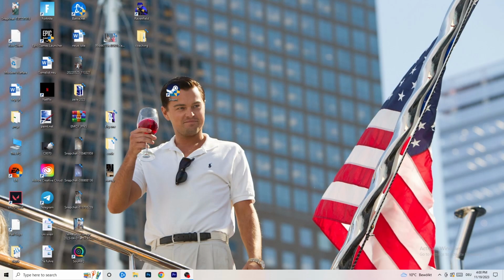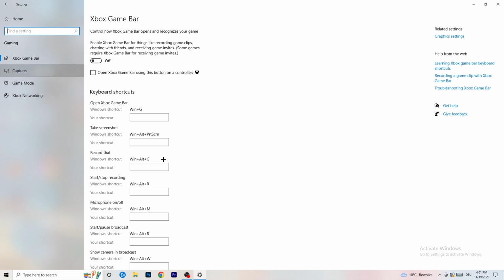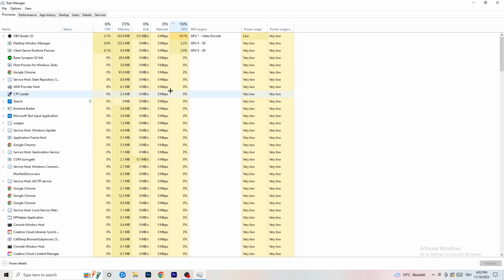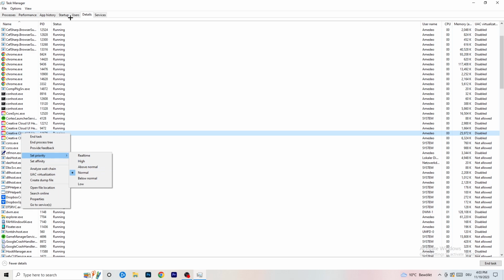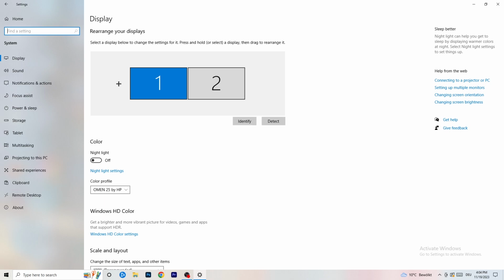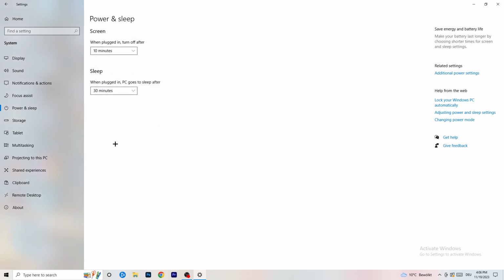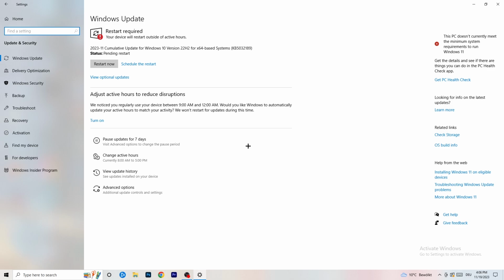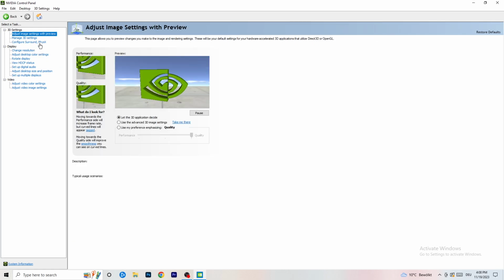Hitman - How to Fix Hitman FPS Drops/Lagging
Fix Hitman fps stutters,
Fix Hitman fps drops 2023,
Fix Hitman fps drops pc,
Fix Hitman fps drops,
Fix fps drops Hitman ,
Fix Hitman low fps,
Hitman frame drops after update,
How to fix fps stutters in Hitman ,
Hitman fps drops when moving mouse,
Hitman fps boost low end pc,
Hitman fix lag,
How to fix lag Hitman ,
Hitman frame drops,
Hitman stuttering high end pc,
Hitman fps drops on good pc,
How to fix stutters Hitman ,